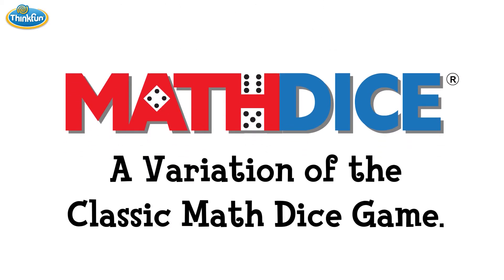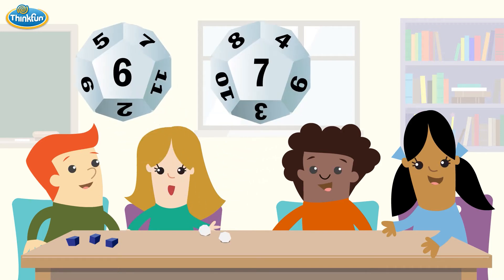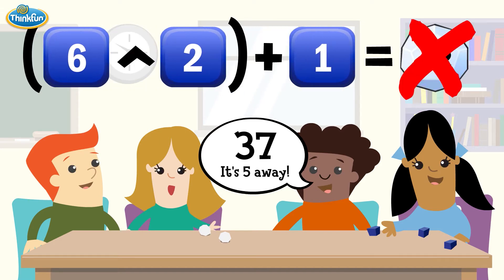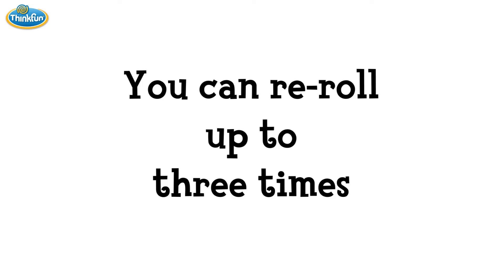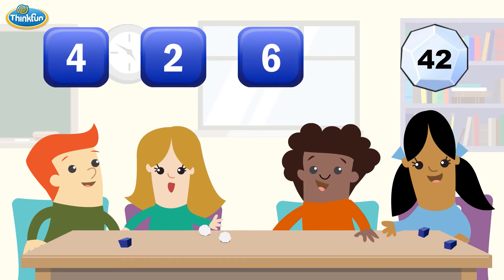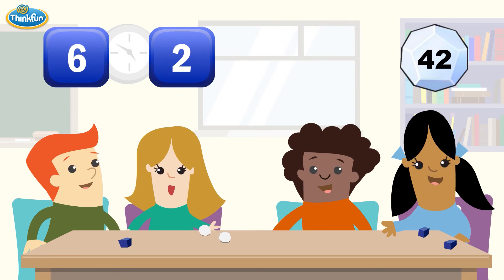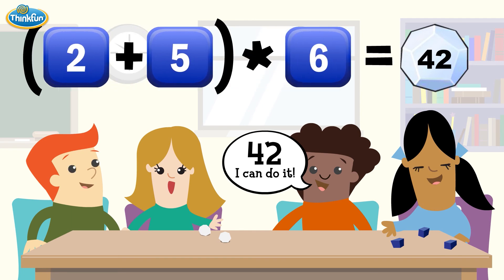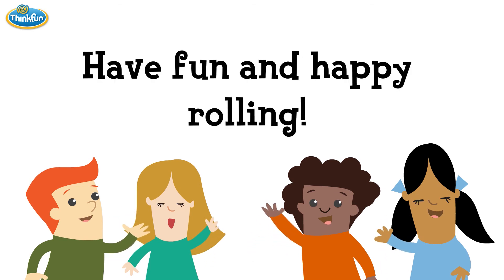How to Play Math Dice Re-Roll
Math Dice Re-Roll is a game variation of the classic Math Dice game. Check out other Math Dice variations and the Math Dice Classroom Challenge